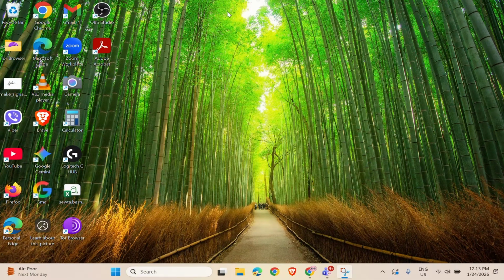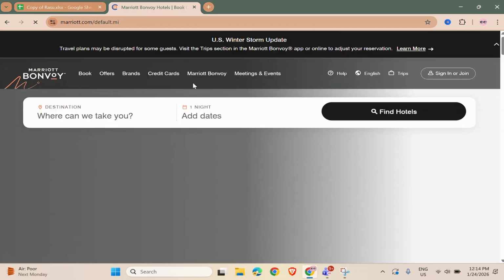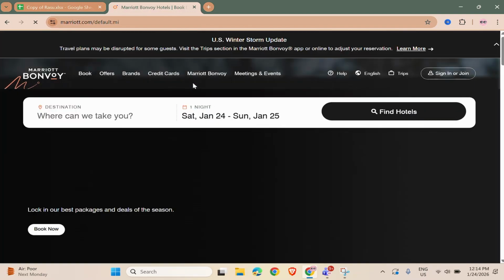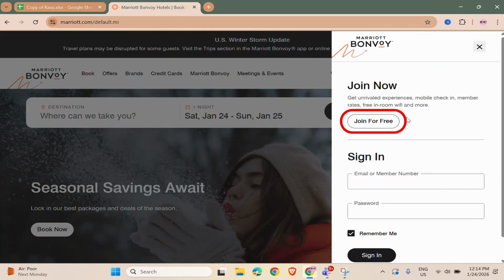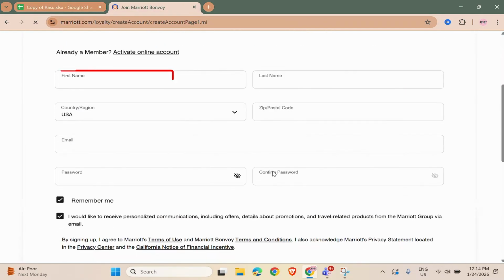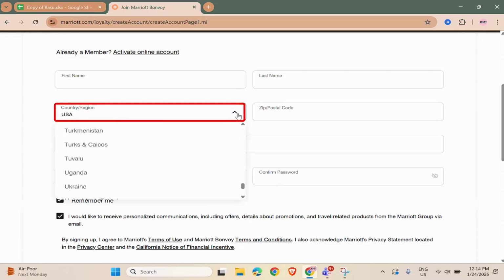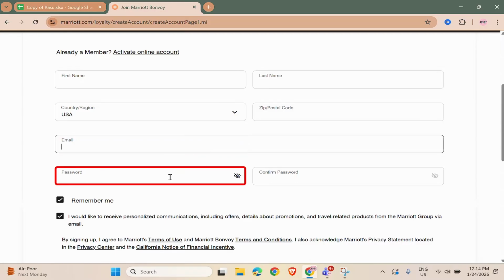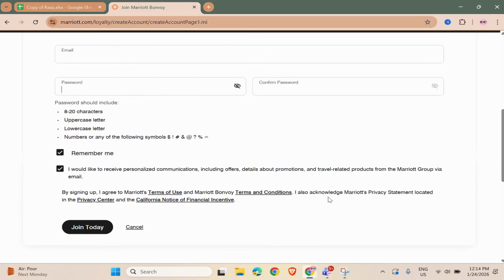How To Create An Account On Marriott.com ?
Welcome to our step-by-step guide on How To Create An Account On Marriott.com! If you want to sign up on Marriott, create a Marriott Bonvoy account, or register on Marriott.com to book hotels and manage reservations, this video is for you. We’ll show you how to create an account on Marriott.com, sign up for Marriott Bonvoy, and successfully register on the Marriott website using your email and personal details. Whether you’re using a mobile phone or PC, these steps will help you create your Marriott account quickly and easily.

In this video, we will show:

How to sign up on Marriott
How to register on Marriott website
How to create Marriott Bonvoy account
How to make a Marriott account on mobile and PC